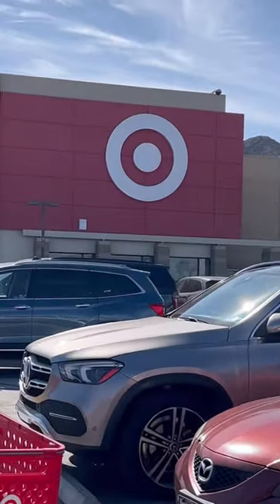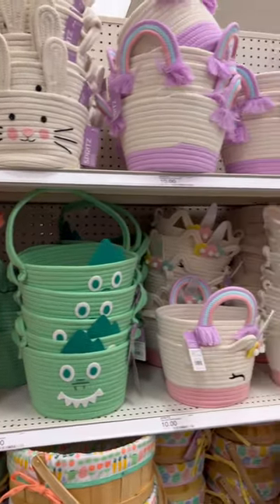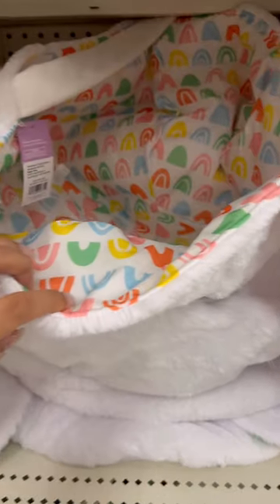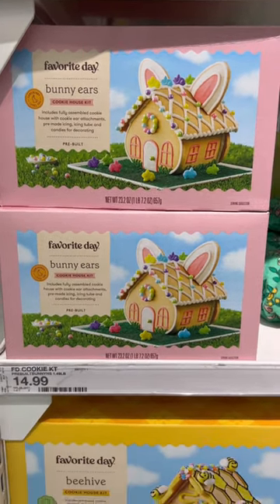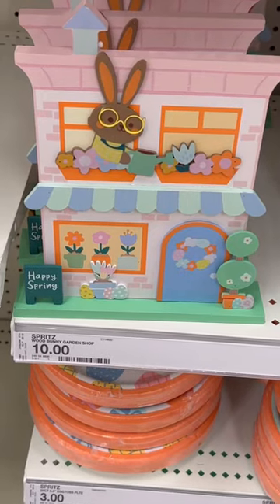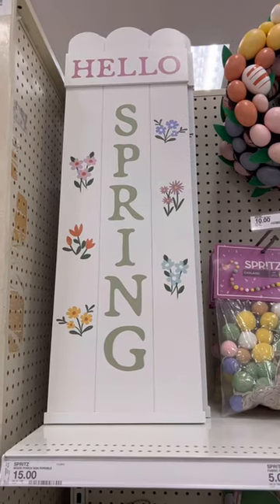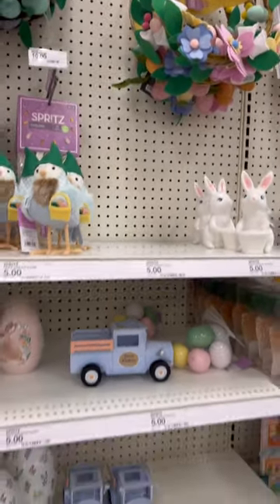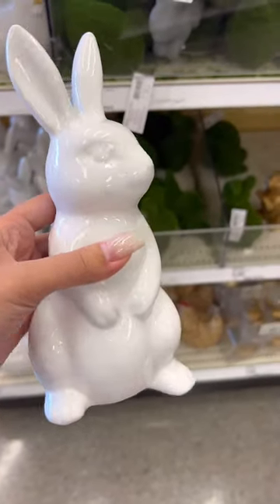Easter at Target 🐣